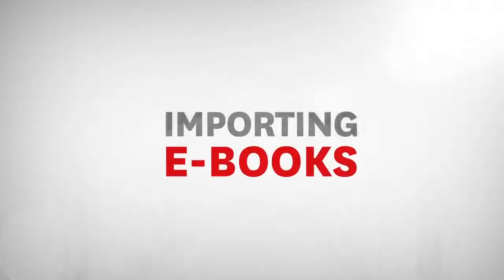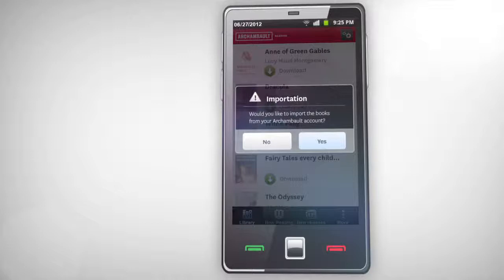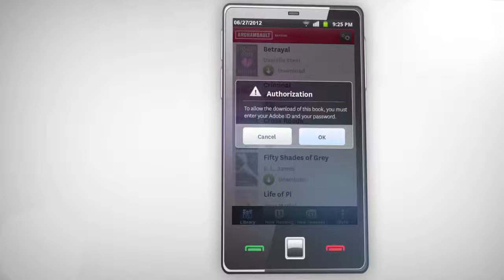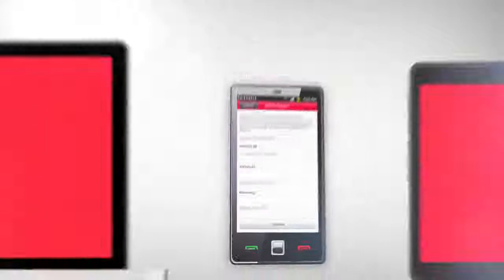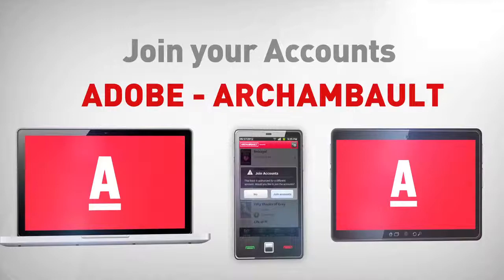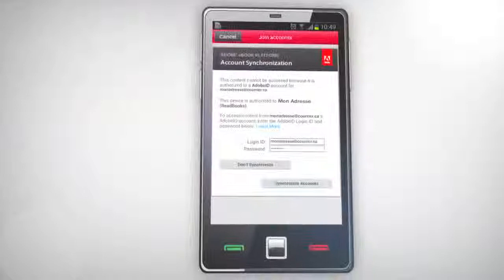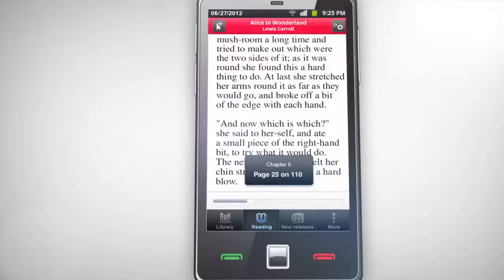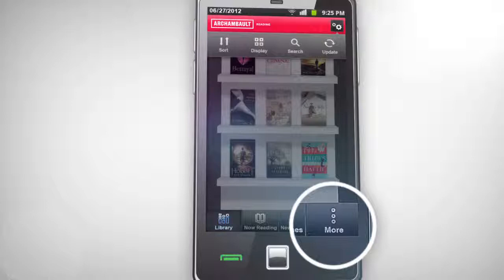Archambault Reading - how to import my eBooks